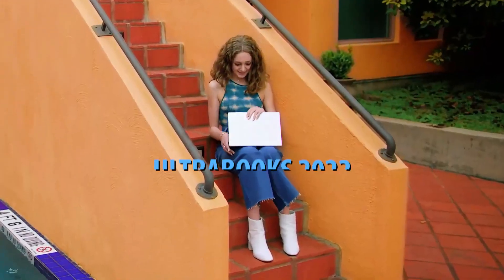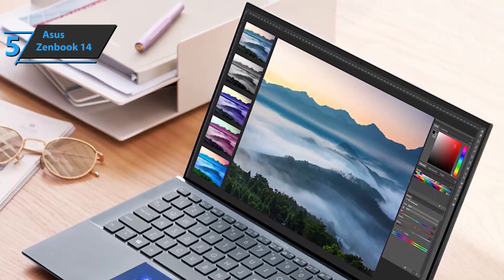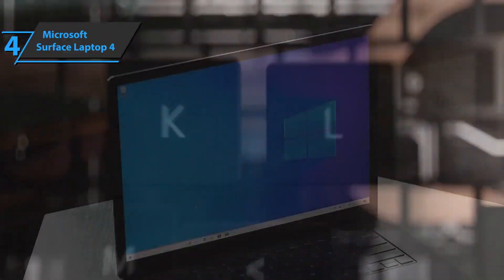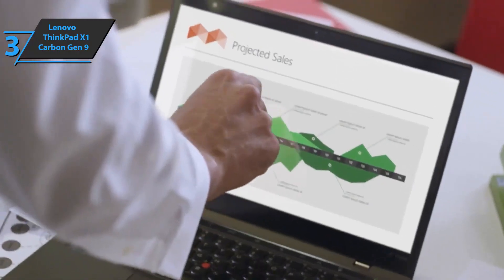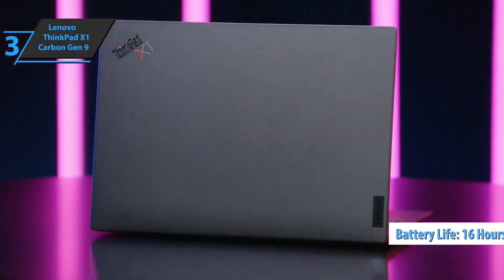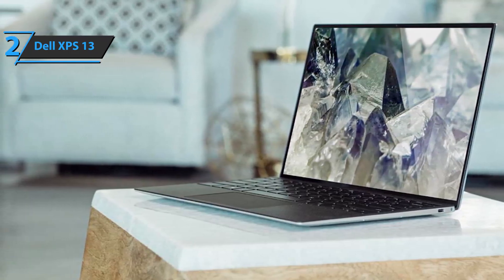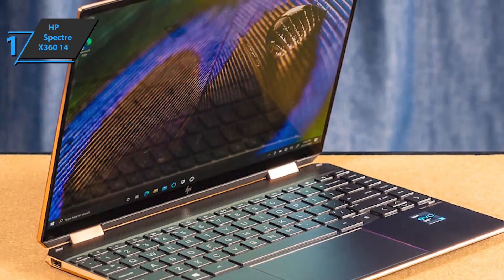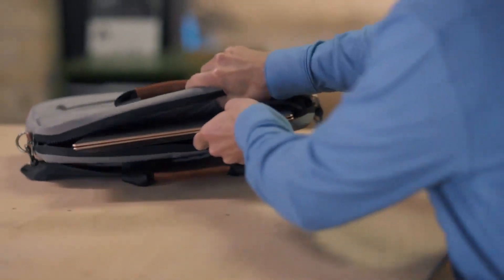BEST ULTRABOOK LAPTOP TO BUY IN 2025 | TOP 5 ULTRABOOKS 2025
Links to the Ultrabooks we mentioned in the video:

5. Asus Zenbook 14
4. Microsoft Surface Laptop 4
3. Lenovo ThinkPad X1 Carbon Gen 9
2. Dell XPS 13
1. HP Spectre X360 14

Best Deals on Ultrabook Laptops

Computer Build:
AMD Ryzen 3 1200:
MSI Gaming AMD Ryzen B350 DDR4:
DeepCool TX Mid Tower Tesseract:
Kingston Technology HyperX Fury 16GB:
XFX Radeon RX 560 1295MHz,4gb GDDR5:
WD Blue 250GB Internal SSD:
WD Black 1TB Performance Mobile Hard Disk Drive:
Corsair CX Series 550 Watt 80 Plus Bronze:
32" TV HDTV LED 720p Element: